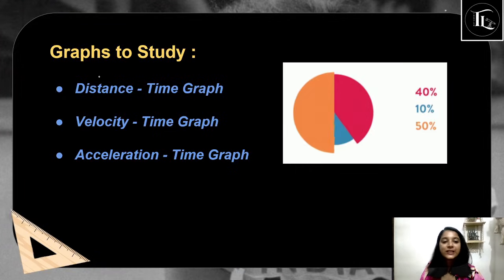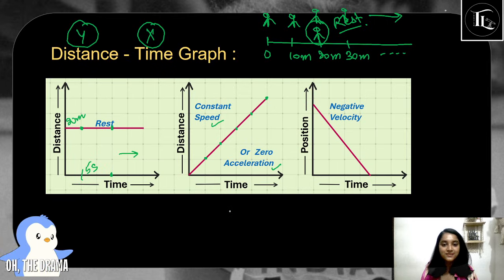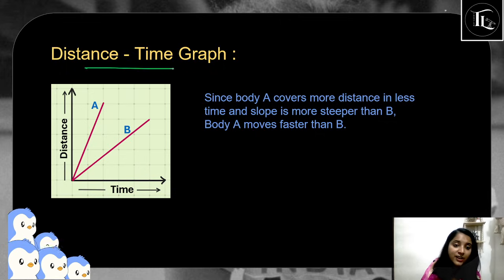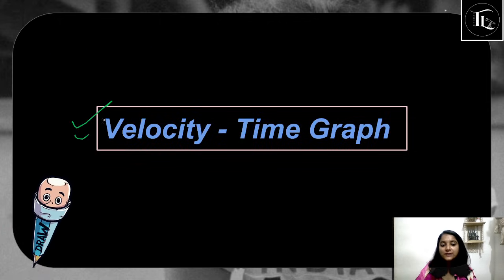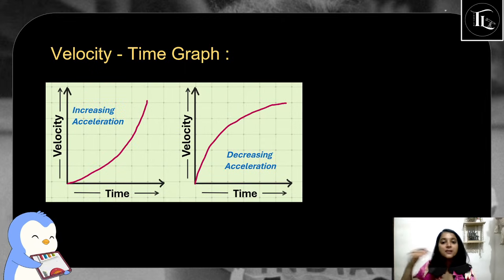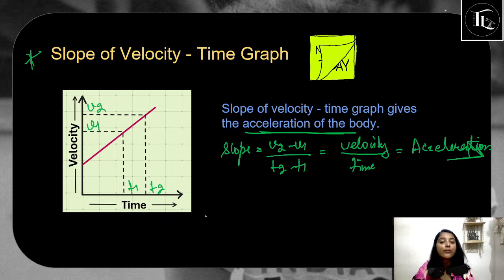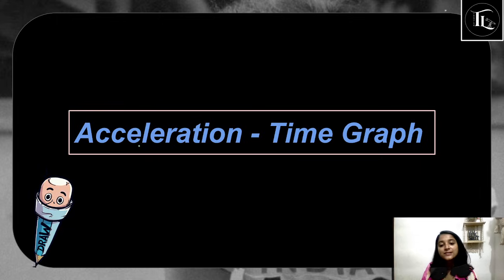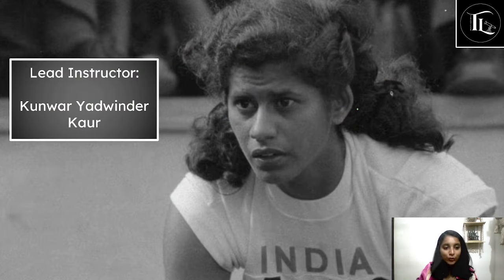L-05|| Force & Motion || Movement & Position || Motion Graphs || GCSE Physics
Hi Tachyons 🫡

"TachyLab – Where Ideas Travel Faster Than Light!"
A hub for the next generation of physicists, innovators, and dreamers! 🚀🧑‍🚀

At TachyLab, you will be learning Science in easy, engaging and effective way.  Our sole purpose is to make you understand the concepts and apply them effortlessly. 💯